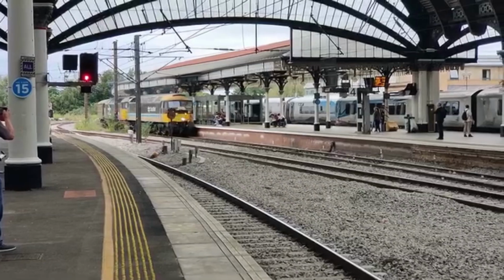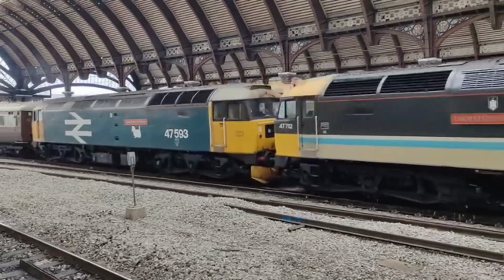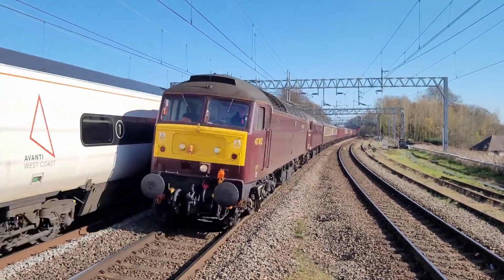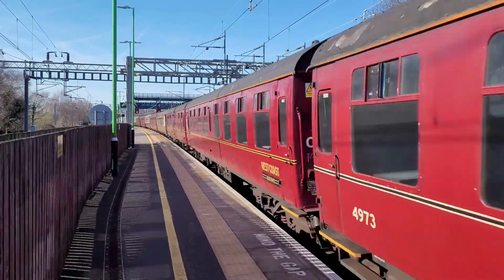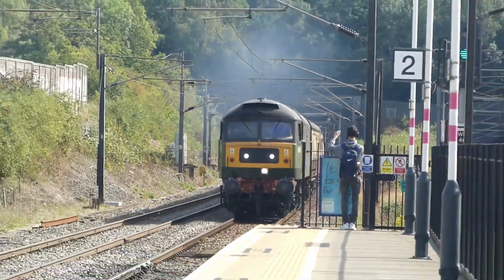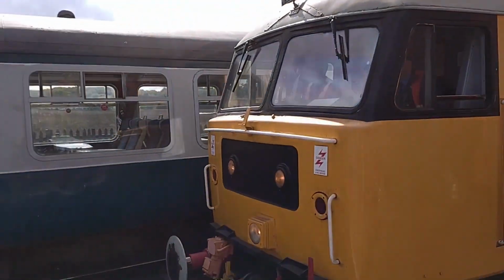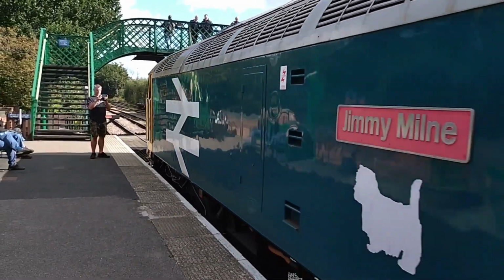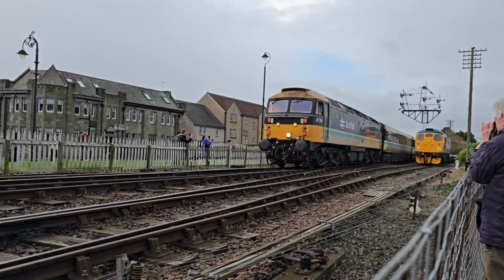The Class 47: British Rail's Biggest Success or an Overrated Failure?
The British Rail Class 47—a locomotive that defined an era. But was it truly a game-changer, or did it fall short of expectations?

Between 1962 and 1968, British Rail introduced the Class 47 to replace steam locomotives and modernize the railway network. With 512 units built, it became the most numerous British mainline diesel locomotive of its time. Designed by Brush Traction and constructed at Crewe Works and the Falcon Works in Loughborough, the Class 47 was intended to be a powerful, versatile, and long-lasting locomotive. But did it live up to its promise?

🔥 Inside the Class 47 🔥
🔹 Power & Design – Originally fitted with a 12-cylinder Sulzer engine, it produced 2,750 horsepower (later derated to 2,580 hp for reliability).
🔹 Versatility – The Class 47 could be seen hauling express passenger trains, heavy freight, and even local services, making it a staple across Britain.
🔹 Operational Issues – Despite its importance, the Class 47 suffered from engine reliability problems, and some units were known for frequent breakdowns.

💥 Success or Failure? 💥
✅ Success: The sheer number built and their long service life made the Class 47 a key player in British rail history. Many were rebuilt into Class 57s in the late 1990s, extending their working lives.
❌ Failure: Engine issues meant some locomotives had a shorter-than-expected lifespan and were expensive to maintain.

Even as they were phased out, their legacy remains. Today, several Class 47s are preserved on heritage railways, and a few still operate on the mainline.

🚂 What do YOU think? Was the Class 47 a triumph or a failure?

📢 Enjoyed this deep dive?

📍 Want to see a Class 47 today? Visit heritage railways like the Severn Valley Railway, East Lancashire Railway, or the Great Central Railway!